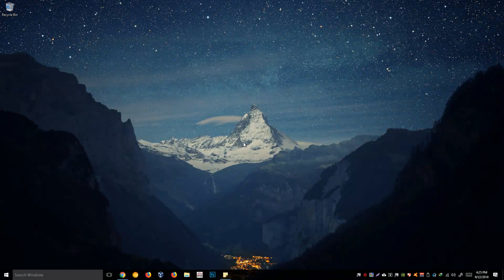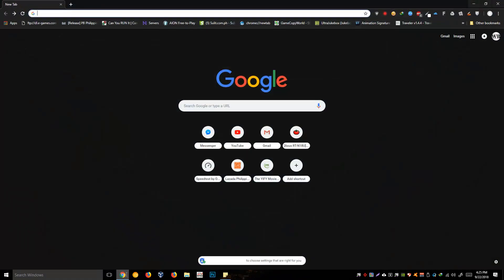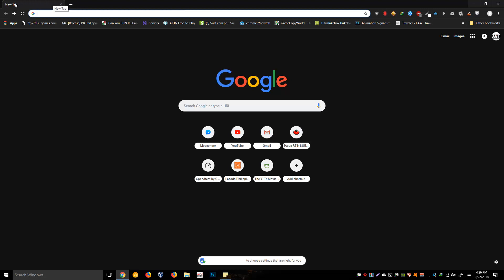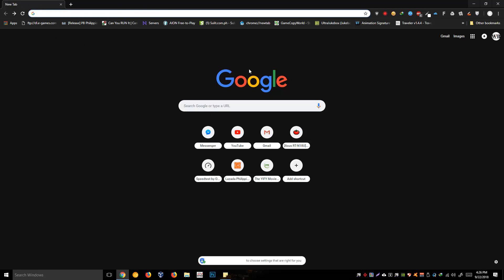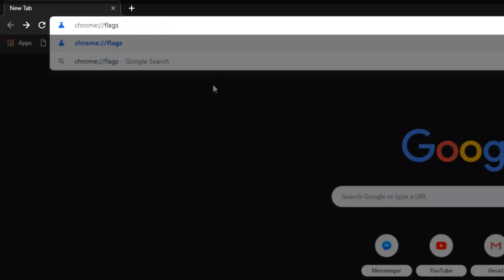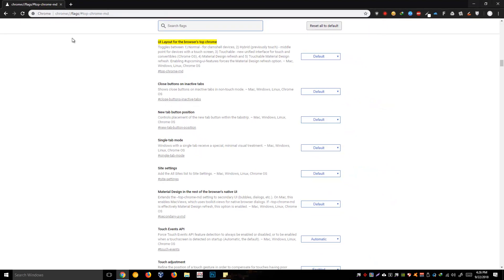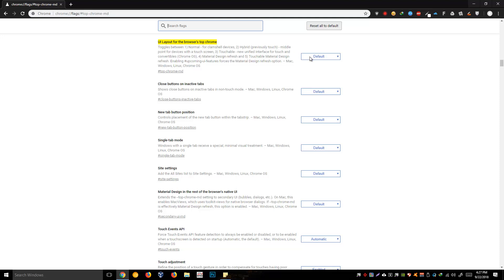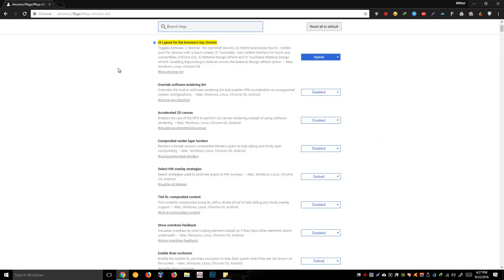Easily Switch between Google Chrome New and Old Design - Material Design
In this tutorial, I will be showing you the quickest method on how you could revert back the new Google Chrome's Material Design to it's old sharp-edged layout.

The layout of Google Chrome's New Tabs and Address Bar will become rounded when choosing "Default" or "Refresh" and choosing " while choosing "Normal" and "Hybrid" would change to sharp-edged layout.

The address for chrome setting:

chrome://flags/top-chrome-md